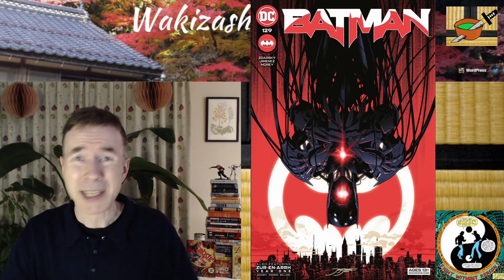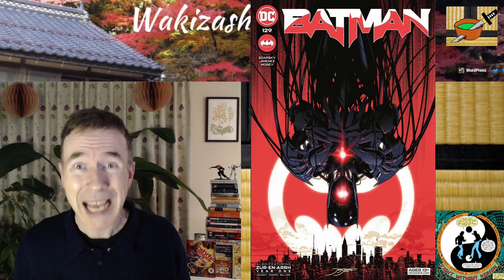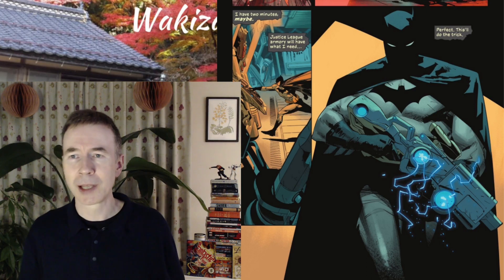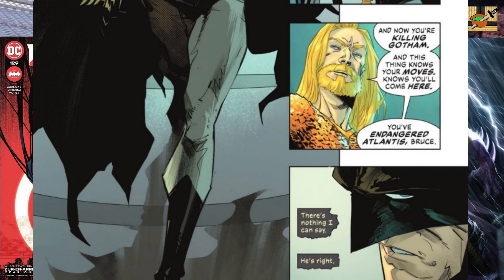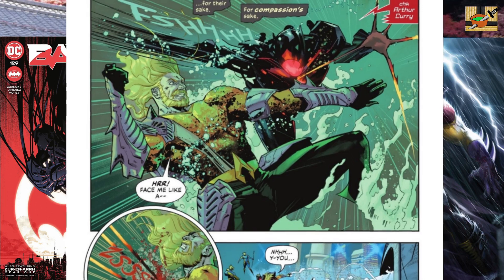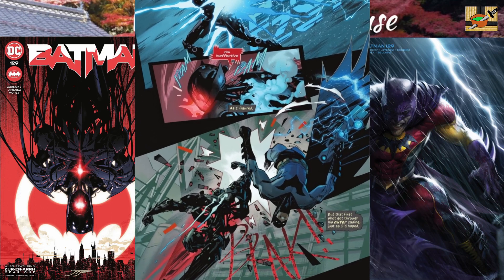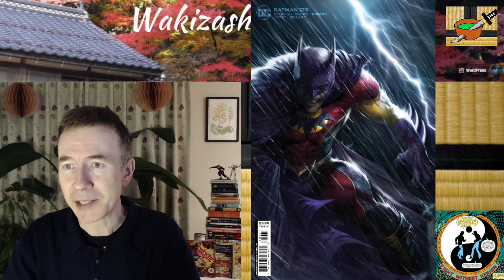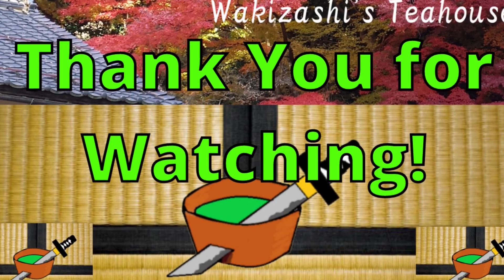BATMAN issue #129 REVIEW | FAILSAFE Defeats Aquaman in Atlantis!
My comic book review of BATMAN issue #129 "Failsafe Part 5." Also includes Part 2 of Zdarsky's BATMAN OF ZUR-EN-ARRH Year One. Failsafe has locked down Gotham City and is pursuing Batman to Atlantis. Batman goes off planet to the Watchtower. Incredible Action yet again.
Written by Chip Zdarsky with art by Jorge Jimenez. Released Tuesday November 1st for the DC Comics price of $4.99.

00:00 Introduction & Review
02:22 Story Summary
05:18 Variant Covers & Outro